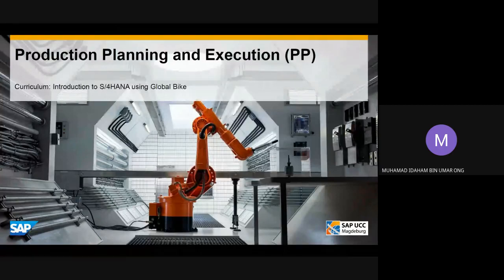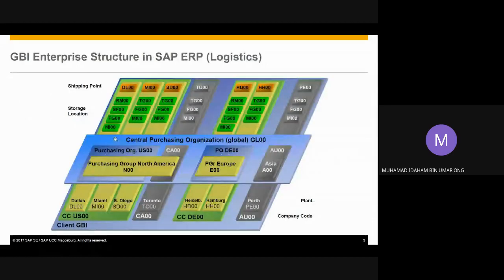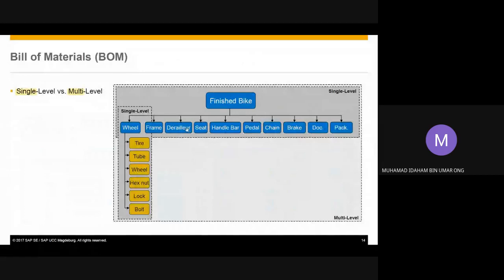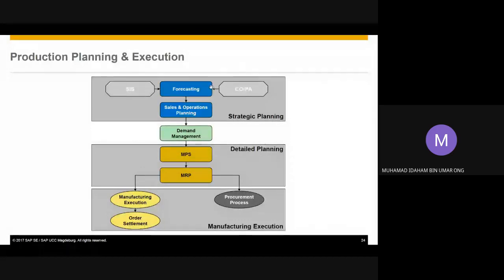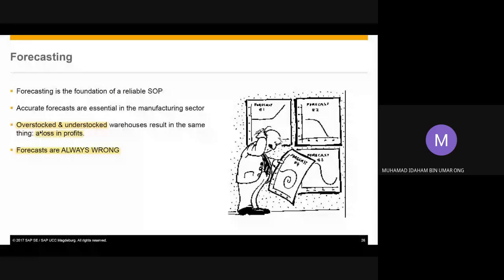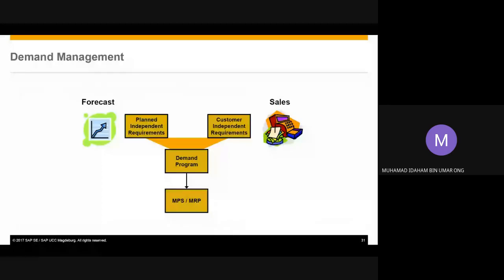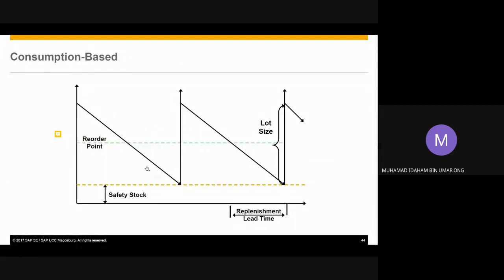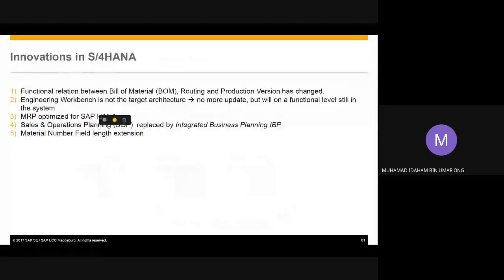Production Planning and Execution (PP) Lecture